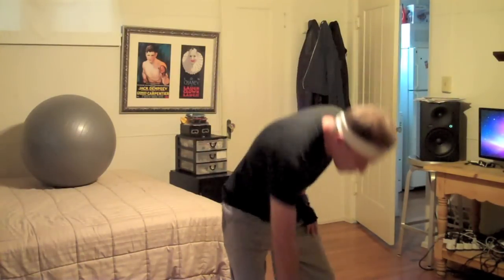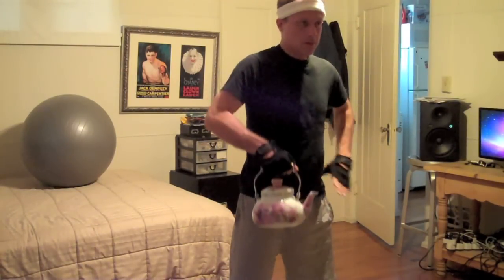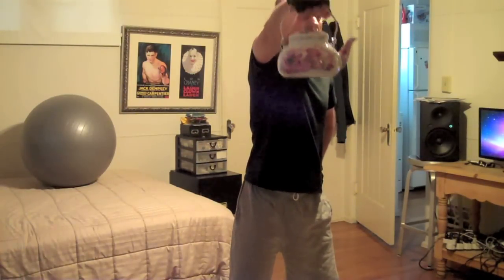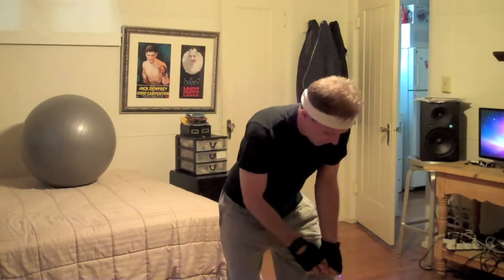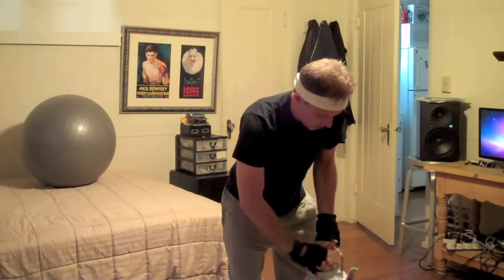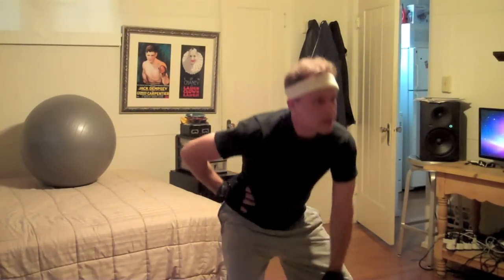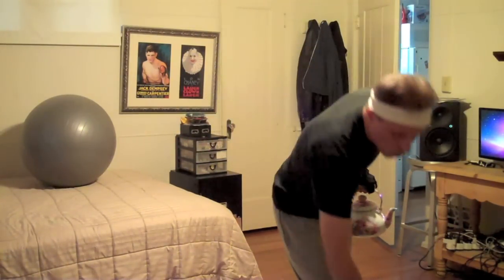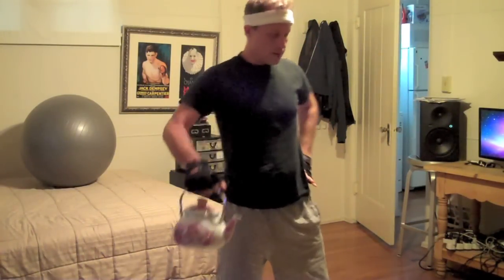Henry's Gym Part 1 - The Spartacus Workout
Watch Henry Cook Live on Twitch!

To order the Henry's Kitchen Cookbook, Volume 2:

Or check out Henry’s other web series!